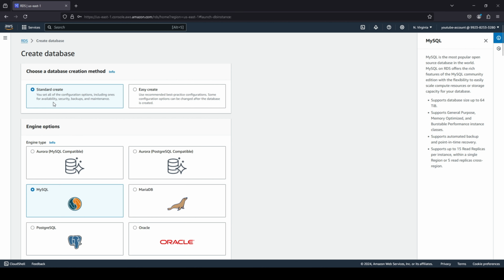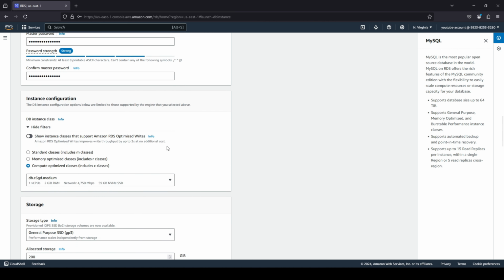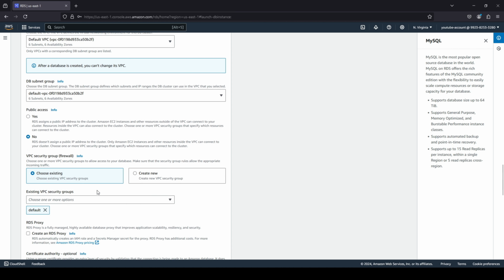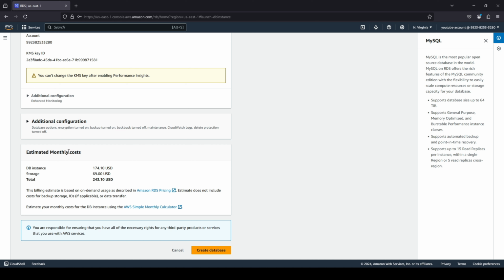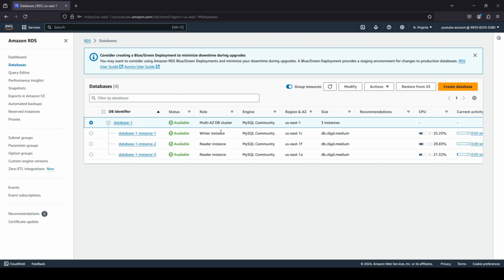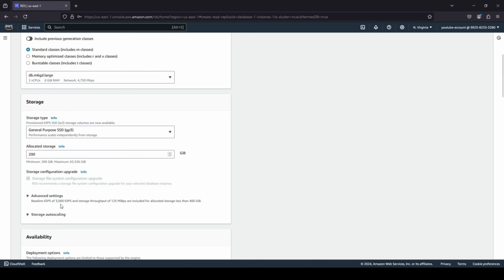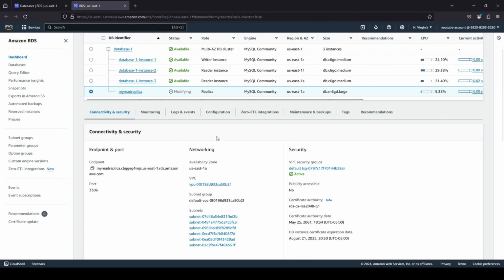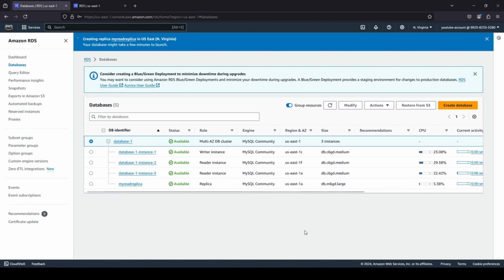AWS RDS Read Replica Demo: How to Set Up and Manage Read Replicas in Amazon RDS | AWS For Everyone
📝Welcome to our AWS RDS Read Replica Demo! In this hands-on tutorial, we’ll guide you through the process of setting up and managing Read Replicas in Amazon Relational Database Service (RDS). You’ll learn how to create a Read Replica, configure it for your workload, and understand how it can help you scale your database read operations. This demo will provide practical insights into using RDS Read Replicas to improve database performance and availability in your AWS environment.